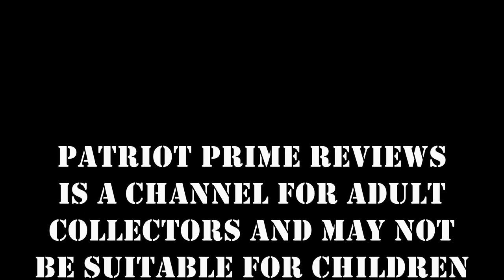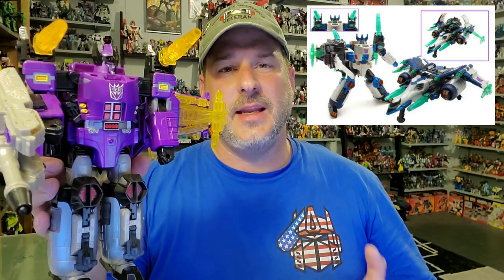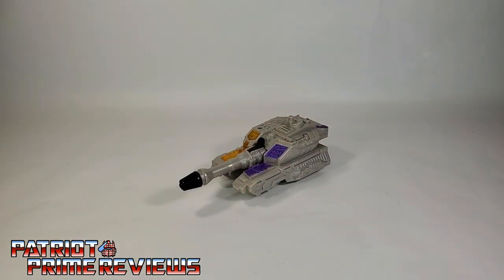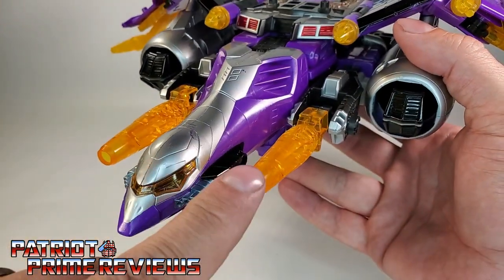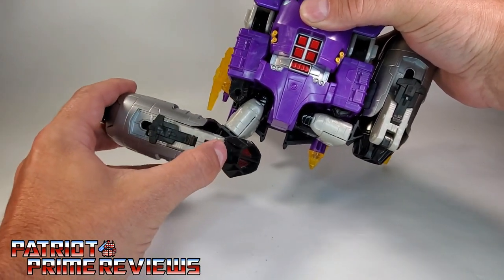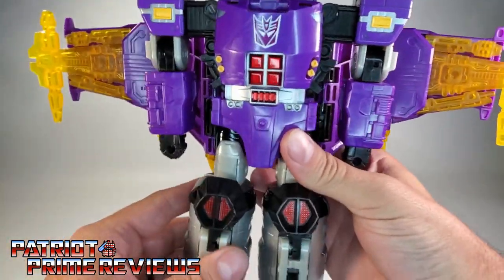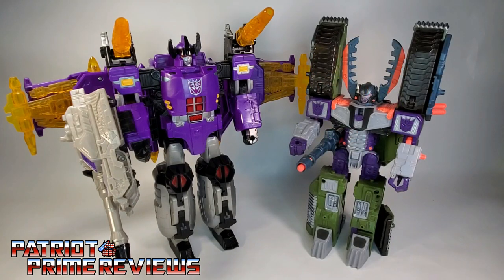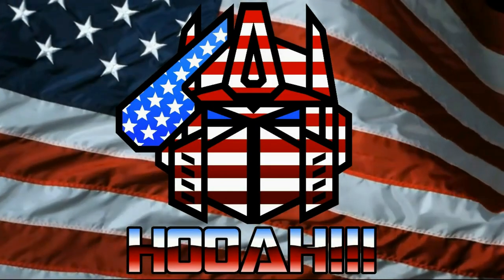Patriot Prime Reviews 2004 Energon Galvatron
In this Review I take a look at 2004's Energon Galvatron, a glorious G1 inspired repaint celebrating the 20th anniversary of the Transformers.
lCHAPTERS:
0:00 - Toyhax Promo
1:20 - Intro
3:51 - Vehicle Mode
8:19 - Transformation
9:25 - Bot Mode
12:58 - Comparisons
13:11 - Final Thoughts
13:58 - Does He Belong In Your Collection